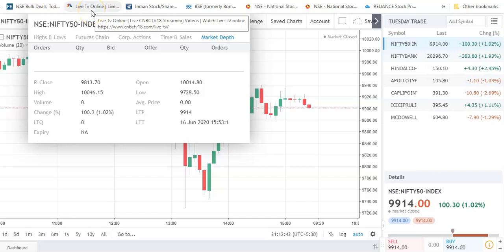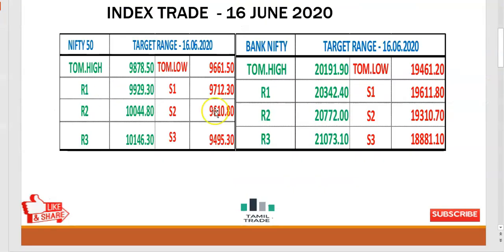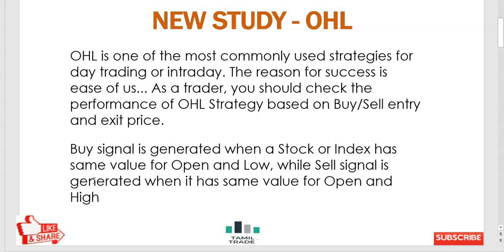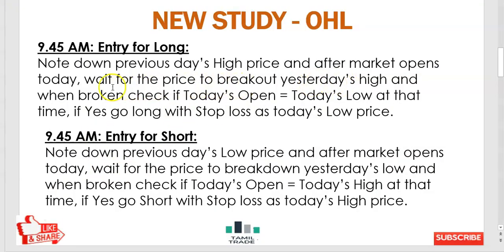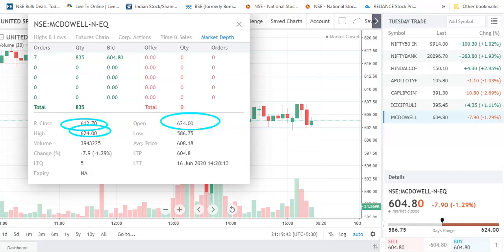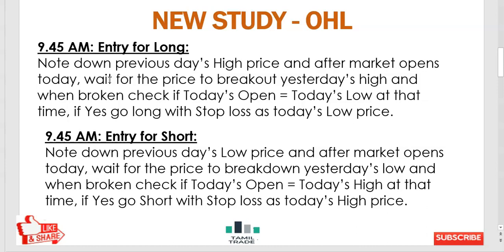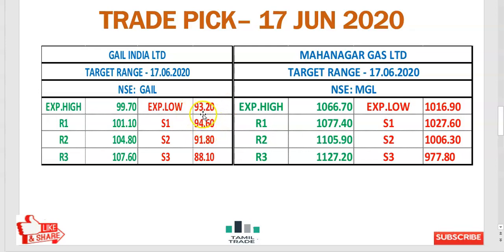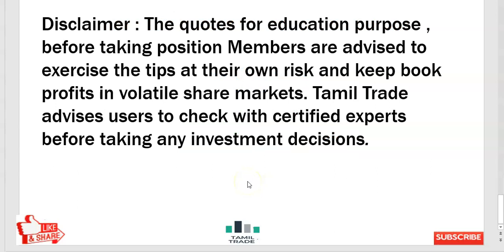Best stocks to trade for tomorrow Trade with Support level 17 06 2020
How to trade /Best intraday trading stocks 17 JUNE 2020 | Intraday trading strategies| stock market for beginners